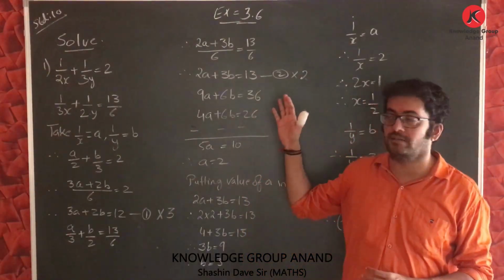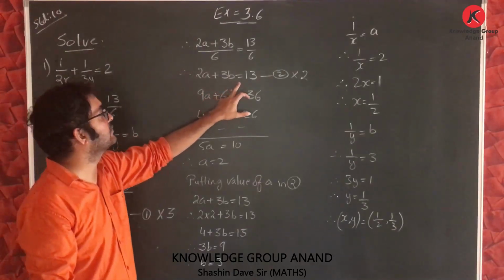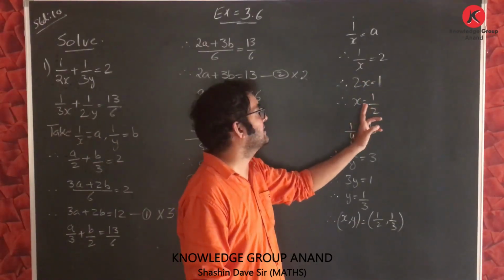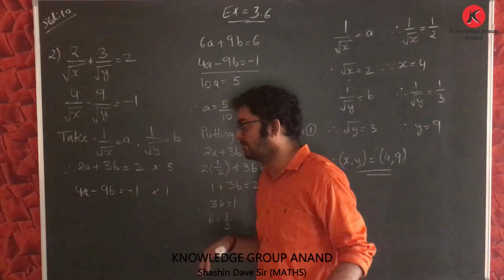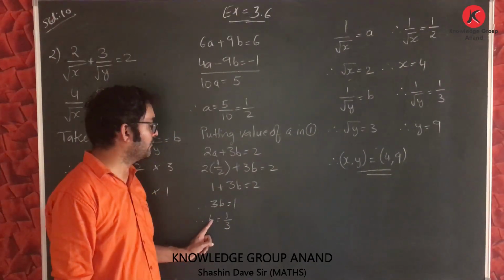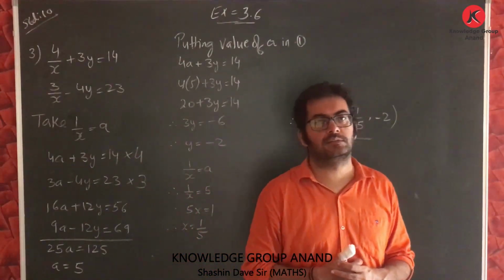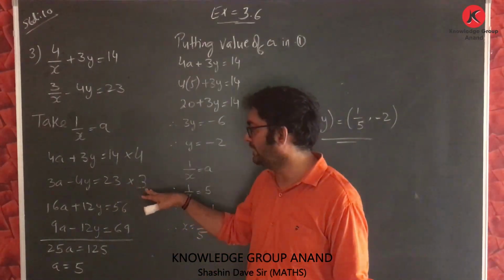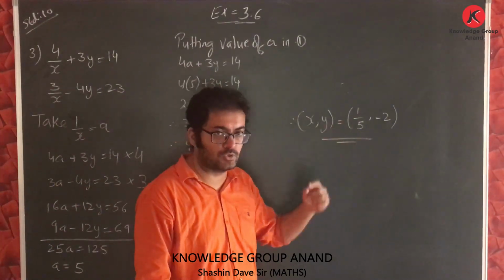Class 10 - Eng Med - Maths - Chapter 03 - Ex:3.6 Q-1, 2, 3.